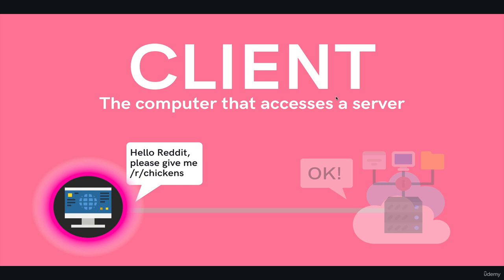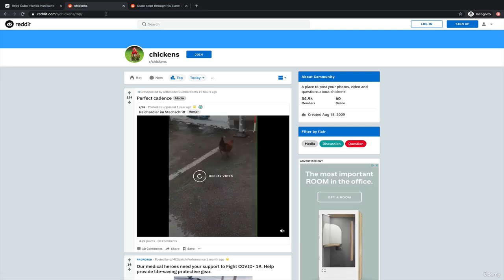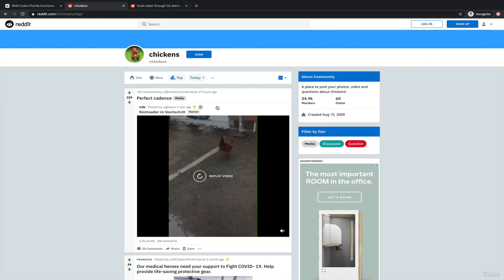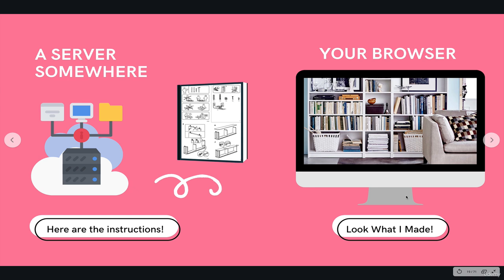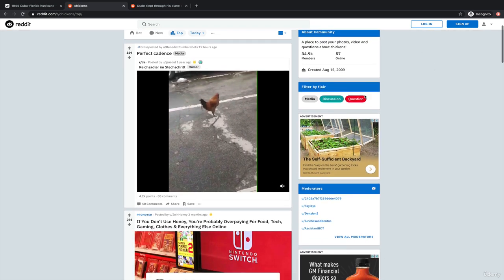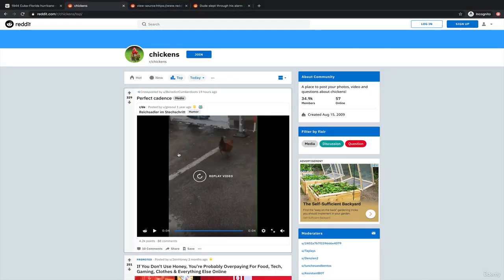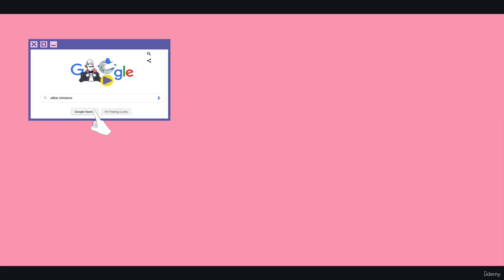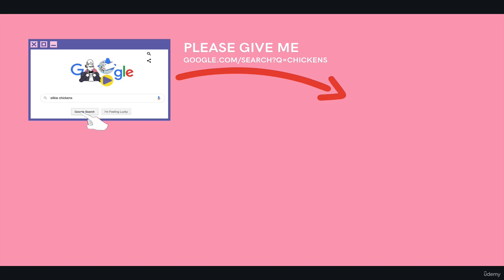The Request Response Cycle || The Complete Web Development BootCamp 2024 || Free All Udemy Courses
Welcome to "The Request Response Cycle || The Complete Web Development BootCamp 2024" video! This tutorial is part of our extensive web development bootcamp series, where we provide free, in-depth lessons on various essential topics.

In this video, we explore the request-response cycle, a fundamental concept in web development that explains how browsers and servers communicate. Understanding this cycle is crucial for creating dynamic, interactive web applications. We will cover:

How a web client (browser) sends a request to the server
The role of HTTP methods (GET, POST, etc.)
How the server processes requests and sends responses
Key components like status codes and headers
This comprehensive breakdown is perfect for beginners and intermediate learners aiming to enhance their web development skills. Join us as we demystify the core processes that power the web!